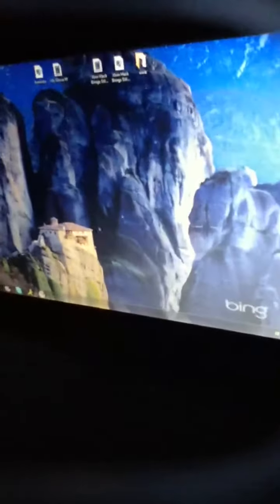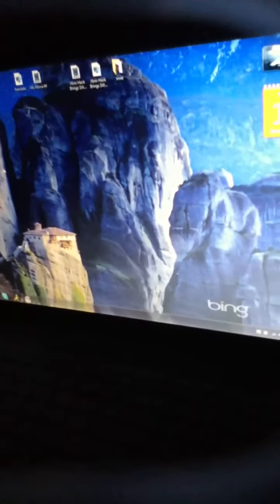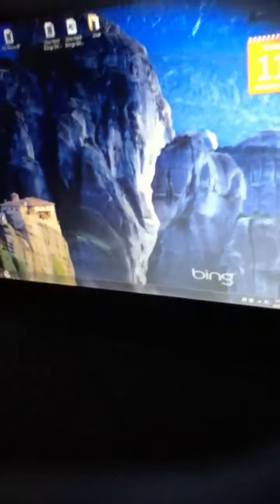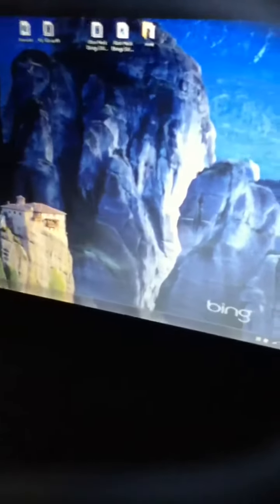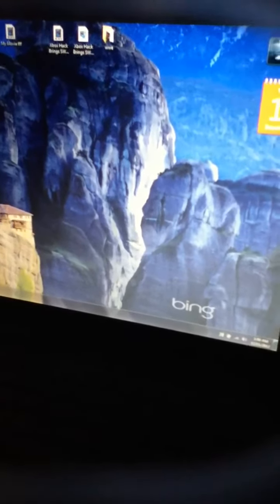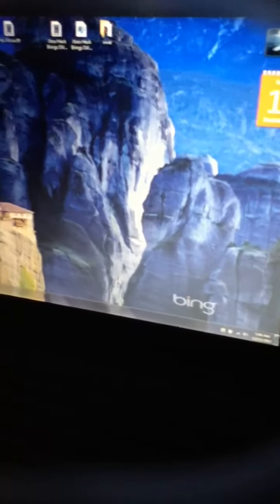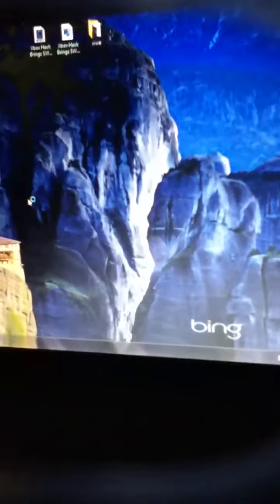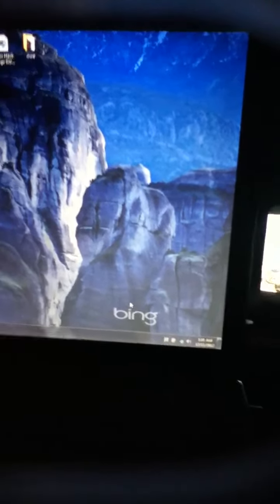A füçkėd up Computer móde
Hey peeps on YouTube I got the program I got it then it fuck up my laptop sorry For the F word